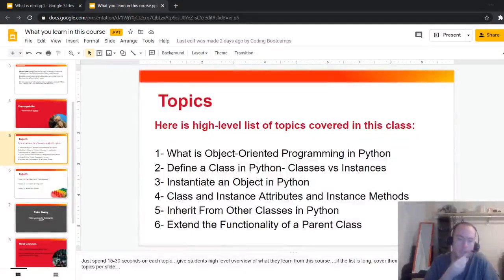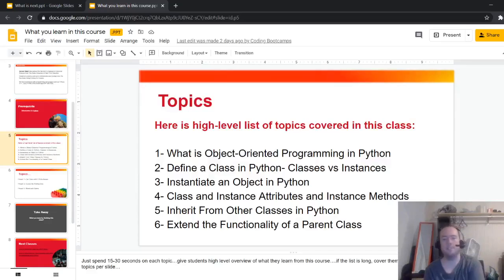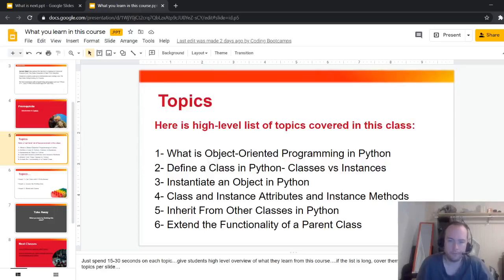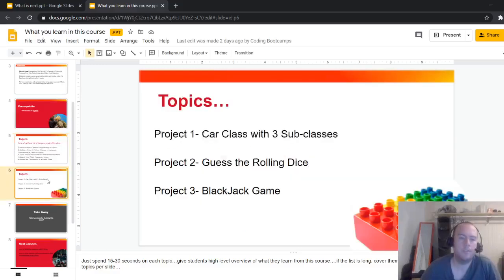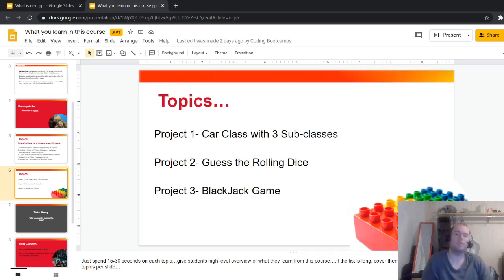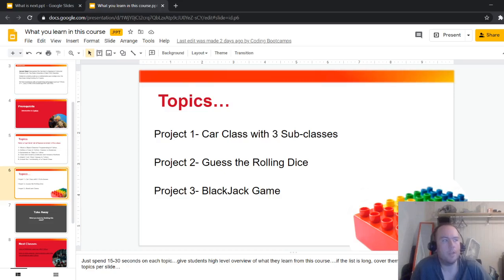Intro to Python OOP Course: What You Learn in this 4 Hour Intermediate level Course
Master object-oriented programming (OOP) in Python through practical examples and exercises. This video is ideal for Python developers looking to build more complex and organized code.

Learning Objectives:
Here is a list of some of topics you learn in this course:
1. Class Definition: Create and define classes as blueprints for objects.
2. Object Instantiation: Learn how to instantiate and use objects from classes.
3. Attributes and Methods: Define and work with object properties and behaviors.
4. Inheritance: Use inheritance to create child classes from parent classes.
5. Method Referencing: Use super() to reference methods from parent classes.
6. Instance Checking: Verify object inheritance with isinstance().

Course Highlights:
1. Hands-On Projects: Apply concepts in real-world scenarios.
2. Advanced OOP Techniques: Master inheritance, method referencing, and more.
3. Next Steps: Prepare for advanced topics like Machine Learning, Data Science, and Data Visualization with Python.